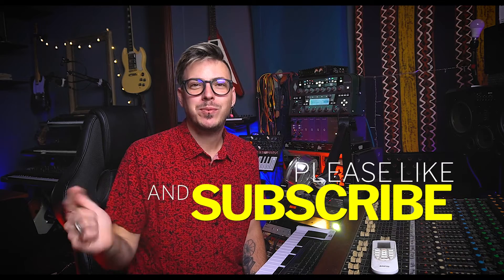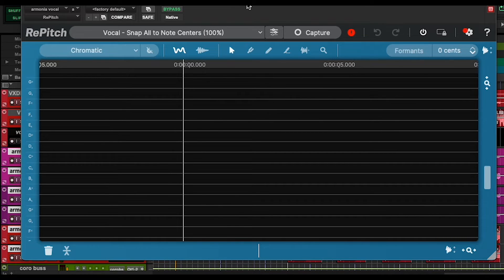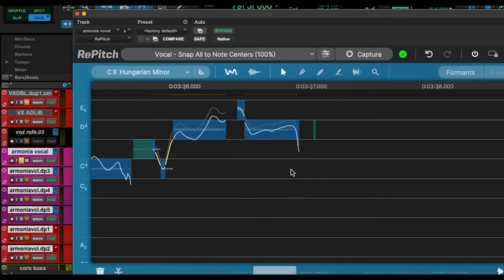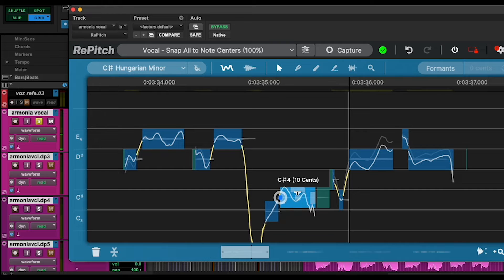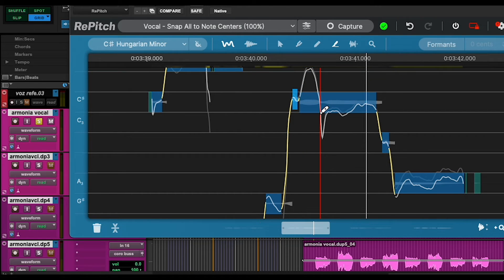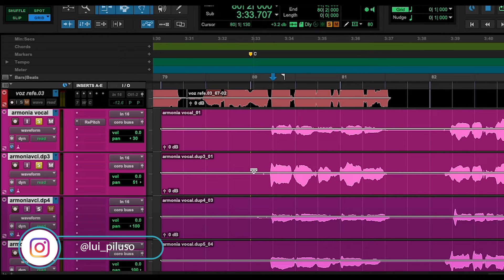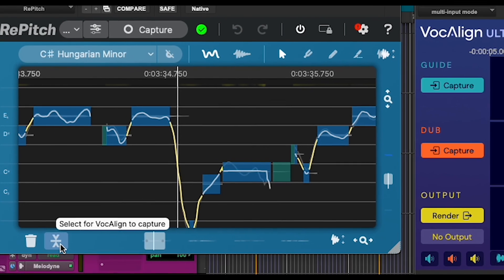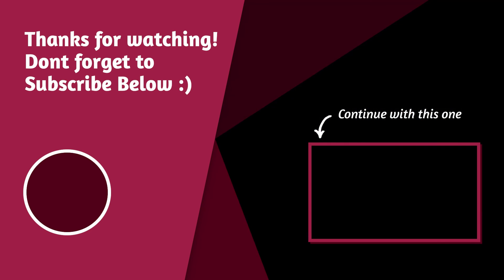THE RIGHT WAY TO USE A VOCAL TUNER PLUGIN: RePitch by Synchroarts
Tutorial RePich + Vocalign by Synchroarts. How to use a vocal tuner like Autotune or Melodyne.